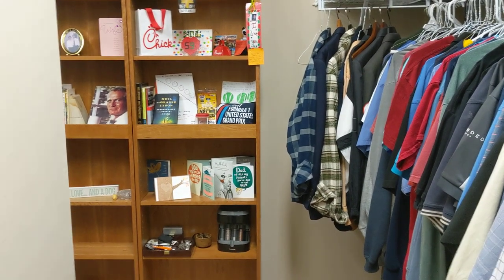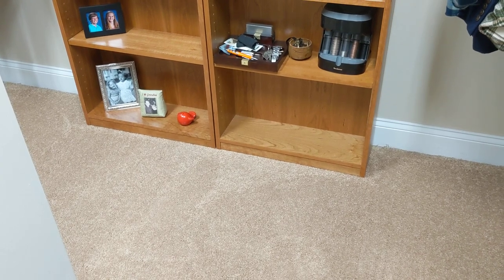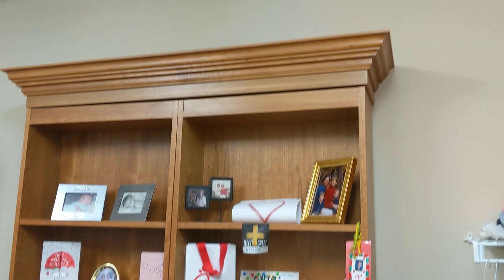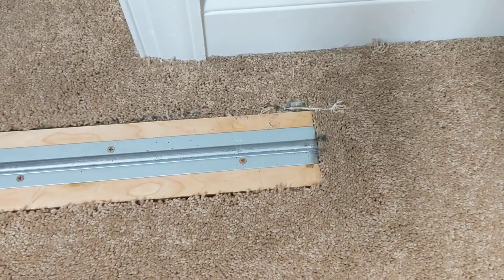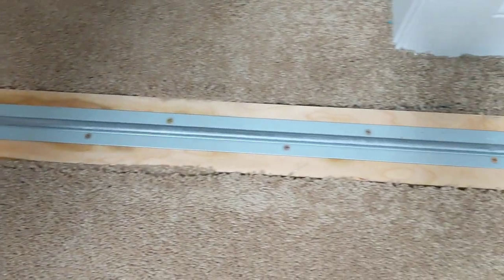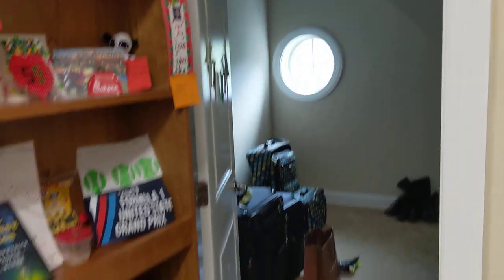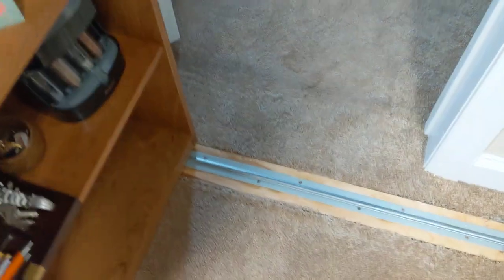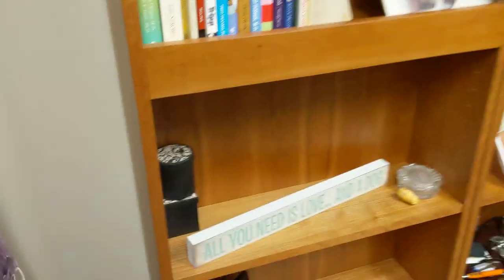More Hidden Bookcase Answers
I purchased this bookcase from MurphyDoor.com and installed it a few years ago. Cost was about $1,000. I installed it in my closet and it hides a small room just off the closet.